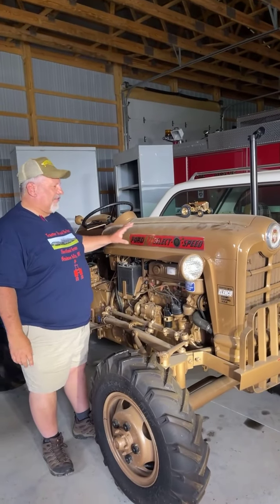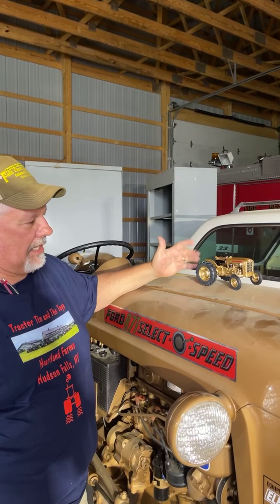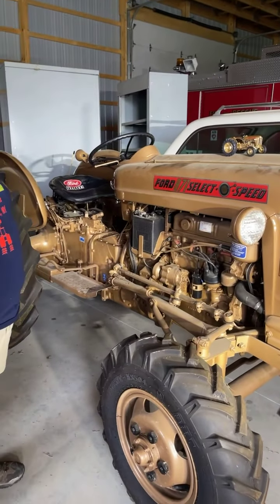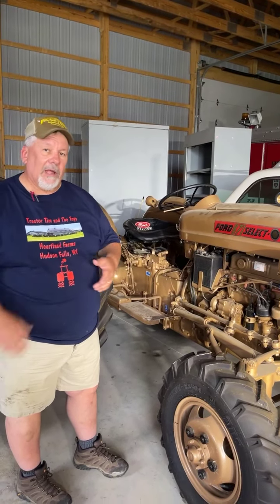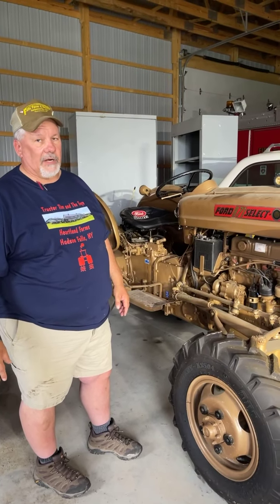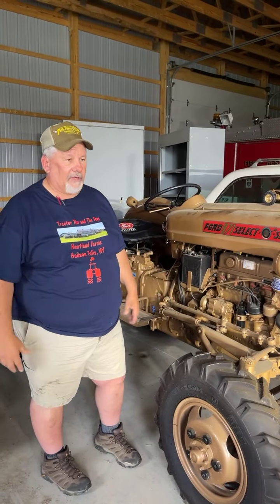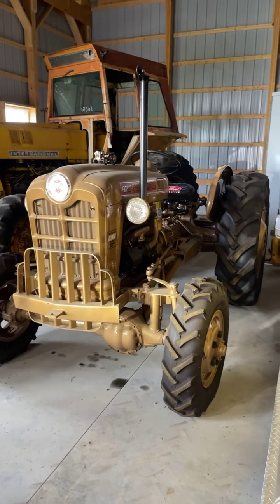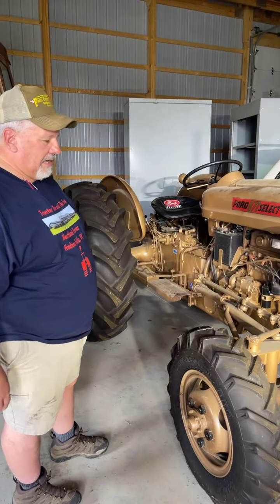Toy and The Real McCoy: Ford 841 Demonstrator FWA